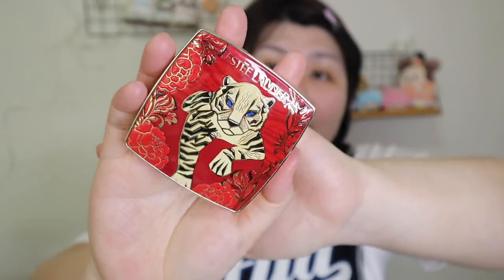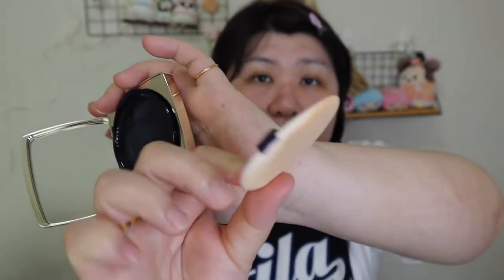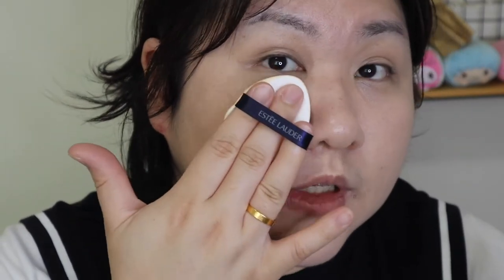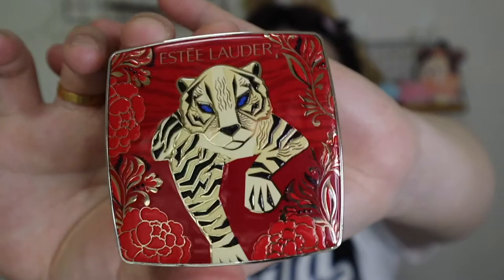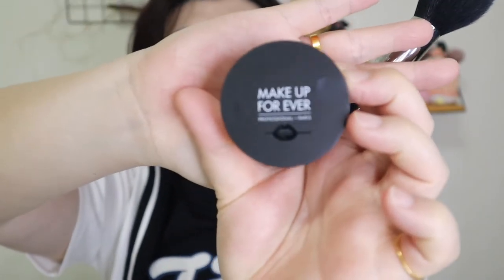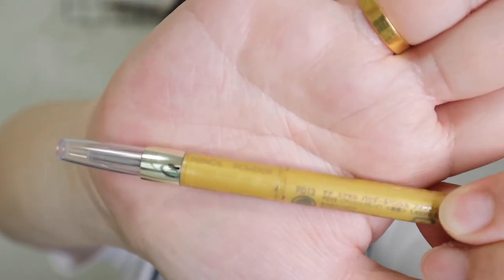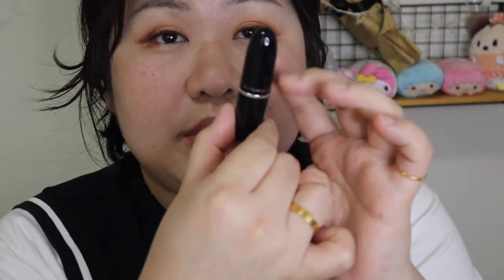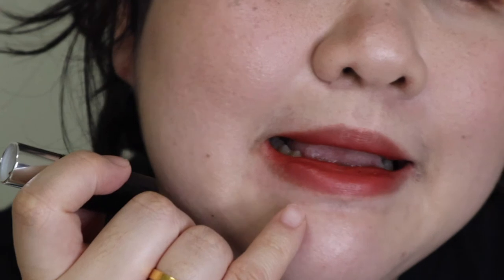GRWM Eve of Chinese New Year 2022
Hi Guys, hope that you will enjoy this video and continue to show your support to my videos and my youtube channel. Please refer to the product details below if you are interested in the products that I've used especially those CNY limited edition.

Lastly,  Happy Chinese New Year to everyone!! Gong Xi Fa Cai!!
(Now is still within the Chinese New Year period)

-- Product details --

Hada Labo Hydrating Lotion (Light)

Allie Extra UV Gel

Estée Lauder
Double Wear Soft Matte Cushion Foundation (1W1) - CNY Tiger Cushion Case

Fenty Beauty - Under Eye Brightener (Golden Ivory)

Ultra HD Loose Powder - Translucent

M.A.C. Prep + Prime Eye Primer

Excelmake 3-in-1 Eyebrow Pencil - PD13

Etude House  x Hyojin - Contour Powder (01 Creator)

Excelmake - Real Clothes EyeShadow (CS14)

NARS - Euphoria Face Palette

Kate Tokyo - Super Sharp Liner EX2.0

KISS ME Heroinemake - Micro Mascara Advanced Film (Brown)

Clinique X Kakao Friends Cheek Blush - Nude Pop

M.A.C. - Lustreglass Sheer Lipstick (Business Casual)

SheriiLoves